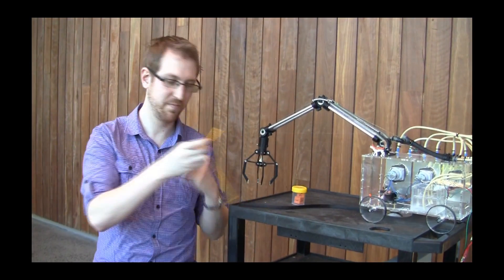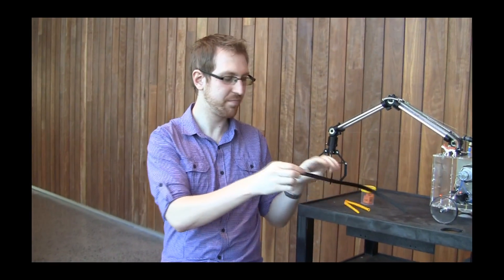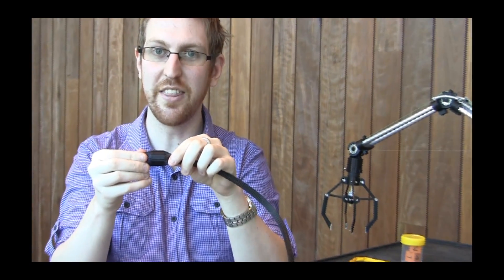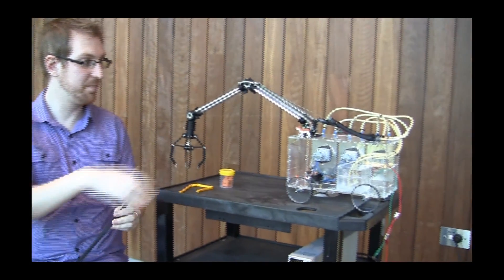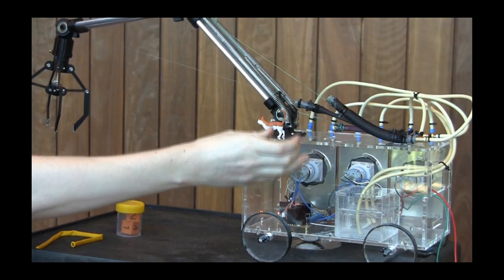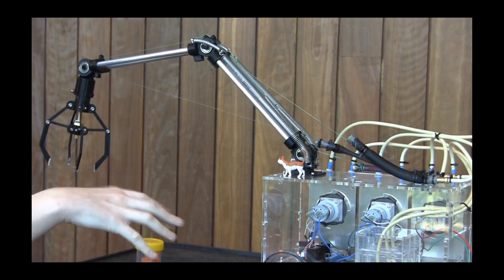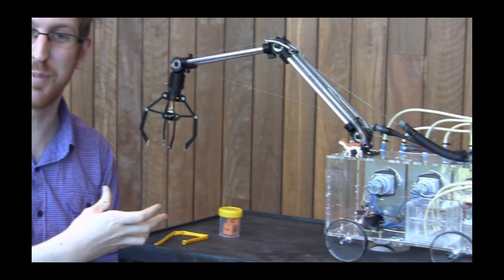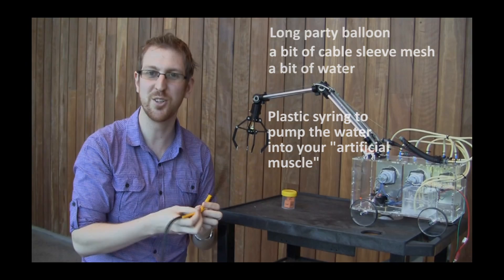How to make your own artificial muscle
ACES PhD Candidate Reece Gately takes you through how to make your own artificial muscle, and demonstrates his team's work via a crane built using the muscles, for the University of Wollongong's Global Challenges Innovation Works! competition (which they jointly won!).

Here's what you'll need to make your own artificial muscle at home:

* A long party balloon (like the ones they make animals out of!)
* A bit of cable sleeve mesh (google it - you can get it from auto shops)
* A plastic syringe to pump water into your artificial muscle.